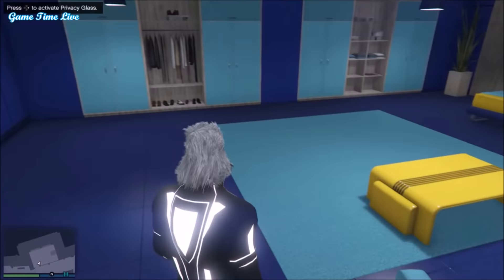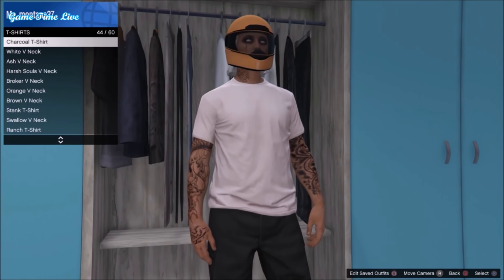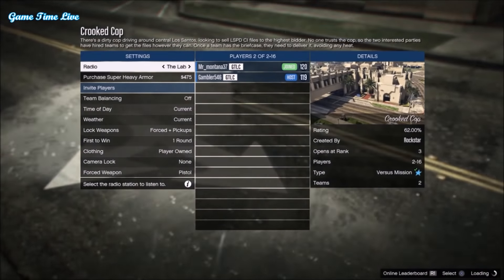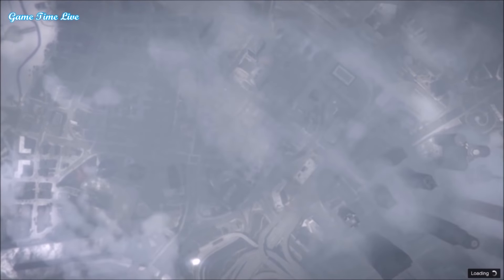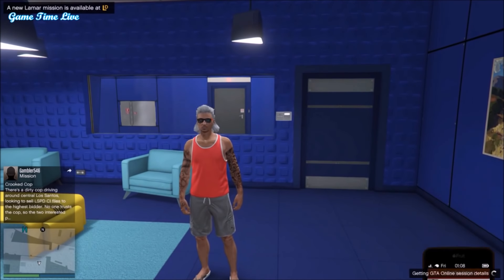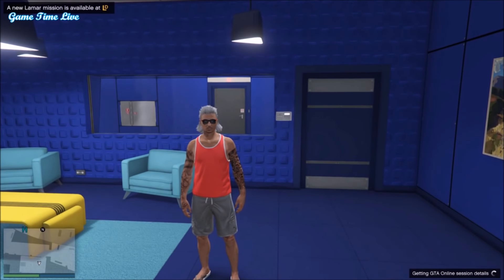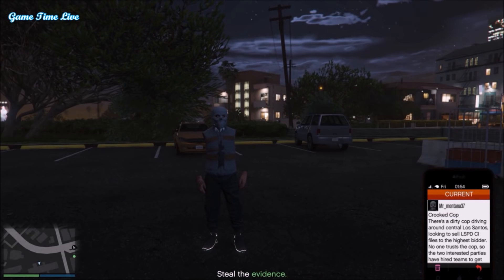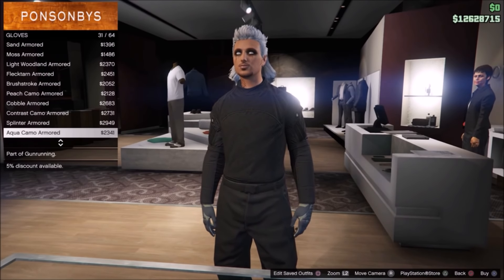GTA5 I *NEW* MALE OUTFIT COMPONENTS: MODDED TRON SHOES WITH JOGGERS GLITCH! (SP TO MP) 1.42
🎅🏼 Open Me! 🎅🏼
GTA5 Online New Male Outfit Transfer Components: Modded Tron Shoes With Any Joggers Or Colored Joggers (White Joggers) After Patch 1.42 Using Singleplayer To Multiplayer Glitch

🎅🏼 Inspired/founder by: AlexSaysSmile & ?
In this new outfit glitch video, i'll show you a method on how you can get the tron shoes together with ANY colored joggers! Using the SP To MP Workaround method. Enjoy the video! (this method is male only, a female method is also uploaded on the channel)

❤ Did you like it? So➜ Drop 1 Like